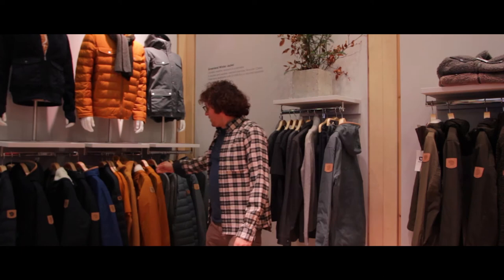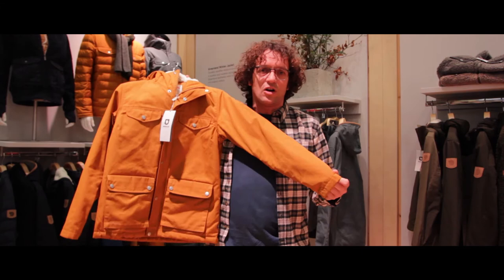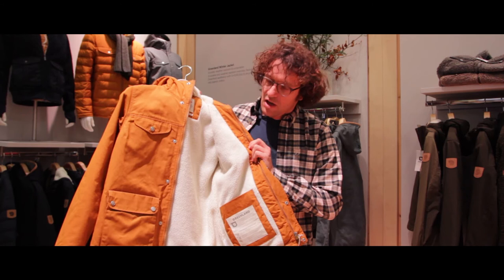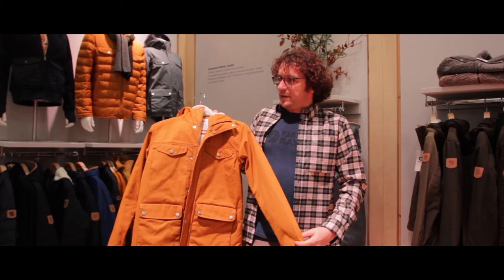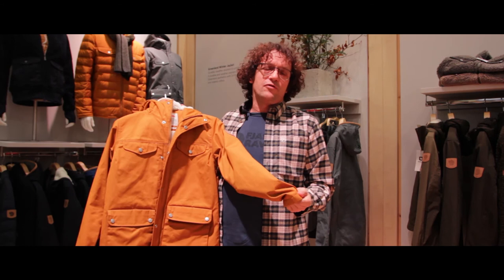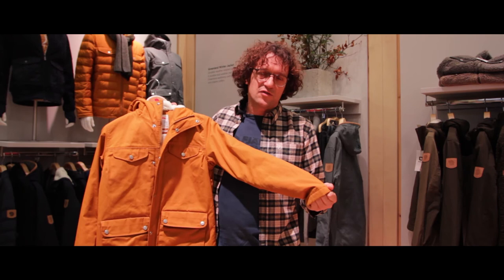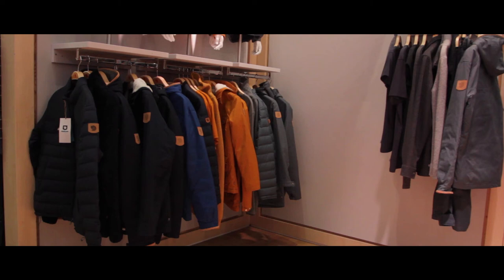Fjällräven Greenland Winter Jacket at ISPO 2018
At ISPO 2018, Georg Ploner (Sales Manager)  presents the Greenland Winter Jacket by Fjällräven.